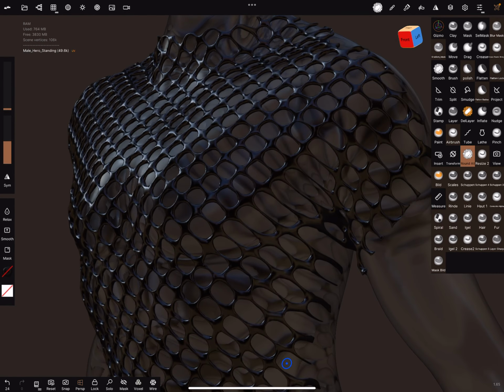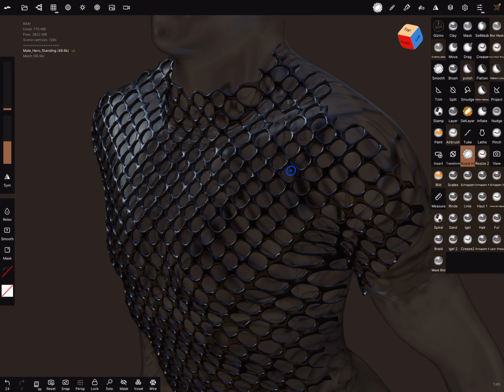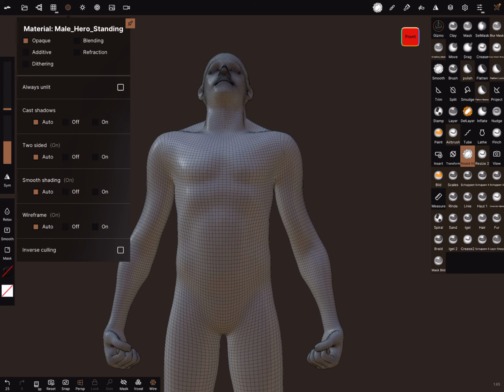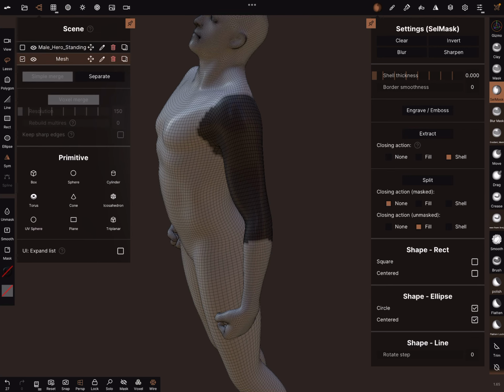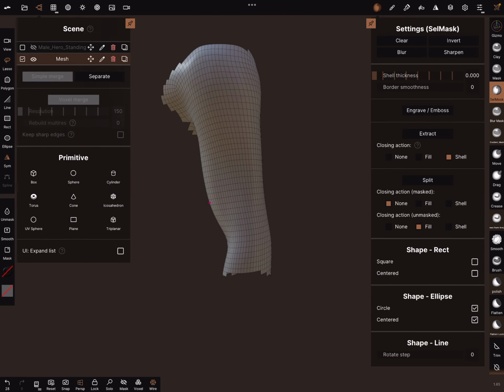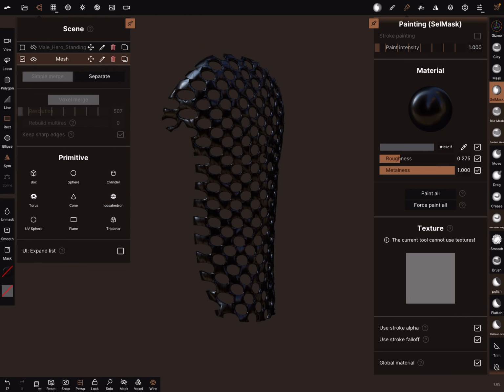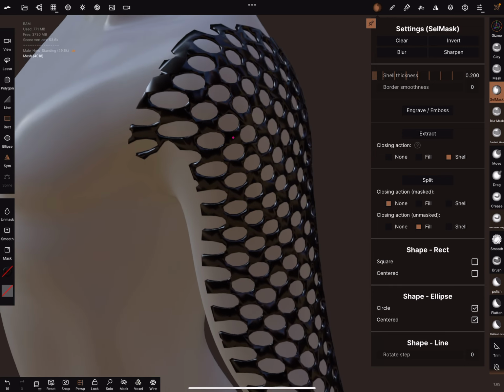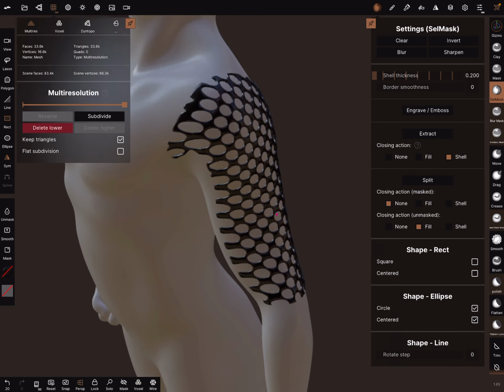Nomad Sculpt - LOW POLY detailed Parts form Mask Alphas 1 (V1.65 - 22.12.2021)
How to decimate a High Poly Mesh from an extracted Mask.